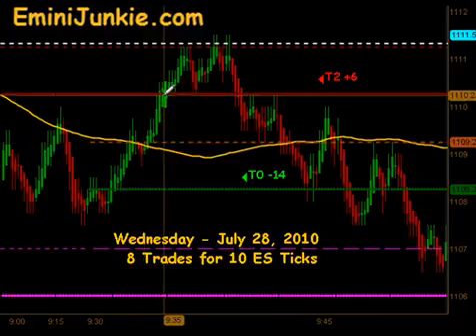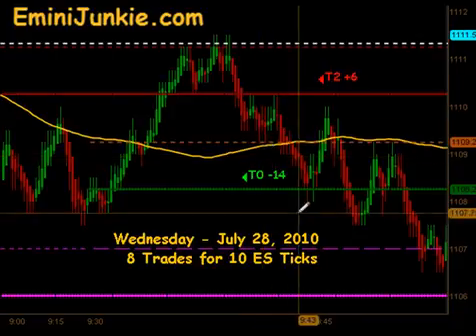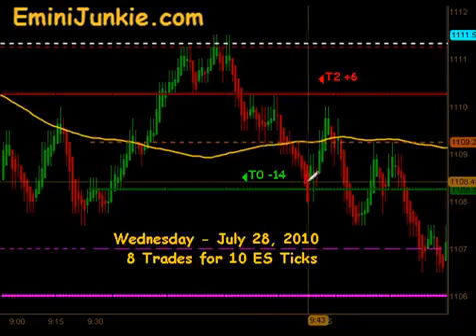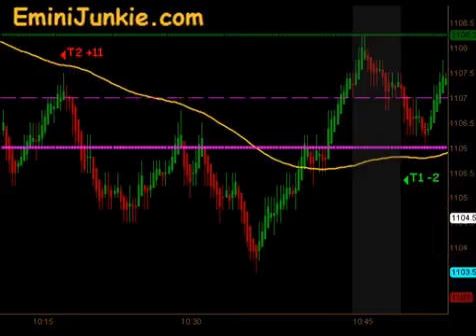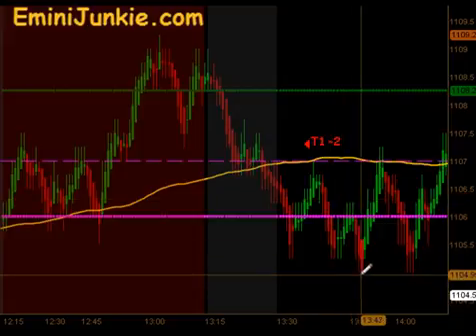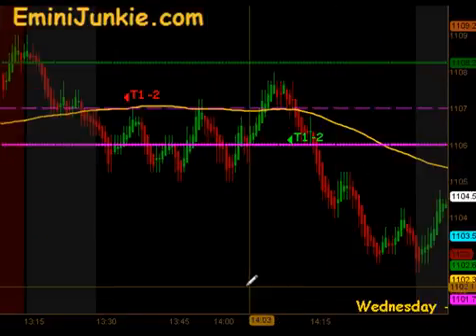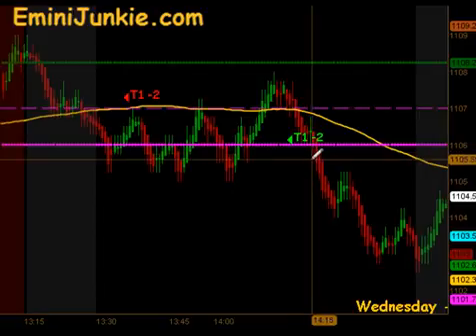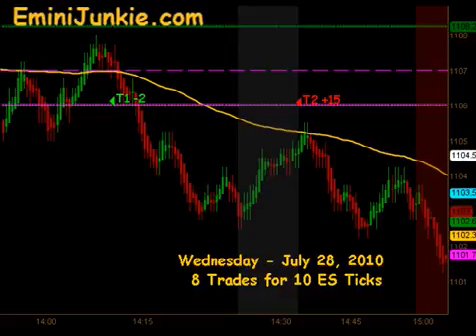Learn How To Trade ES Futures from EminiJunkie July 28 2010